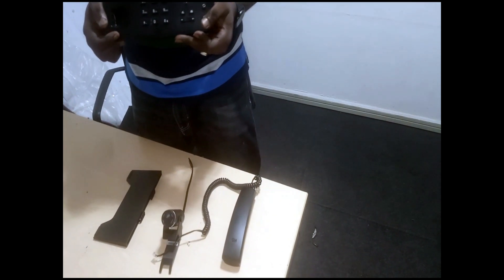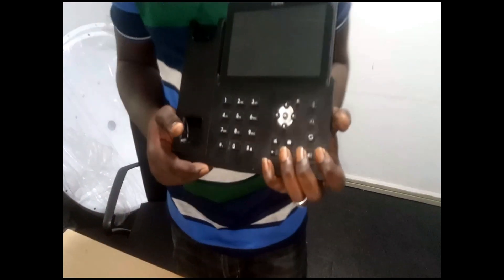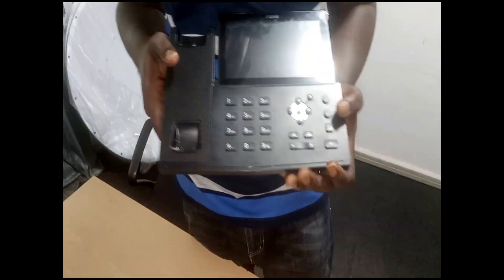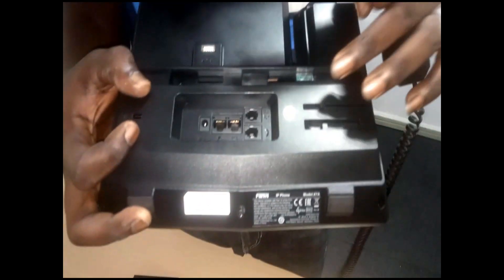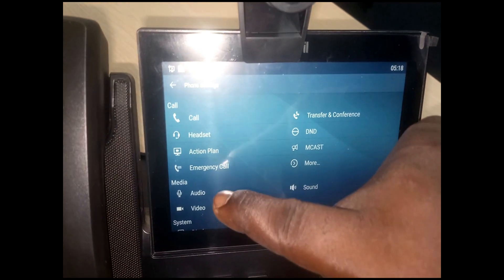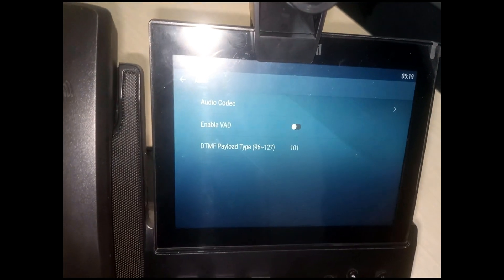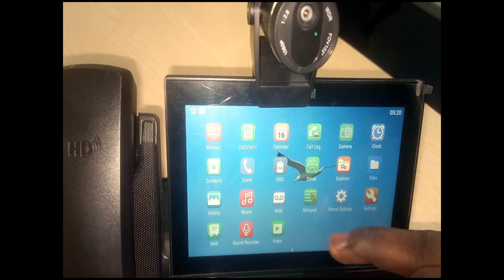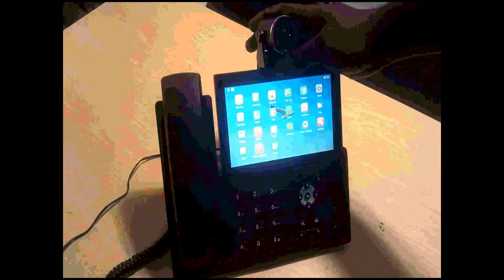Fanvil X7A Android VOIP Phone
X7A is a high-end intelligent IP phone that combines sound, video and
applications. Based on the Android 9.0 system, the interface is easy to use. It adopts a 7-inch color touch screen, built-in Bluetooth 4.2 module and 2.4G/5G Wi-Fi module, and integrates the USB 2.0 interface. X7A provides a rich and flexible desktop-class communication product solution for the communications and scalable value-added services of the enterprise-class user.